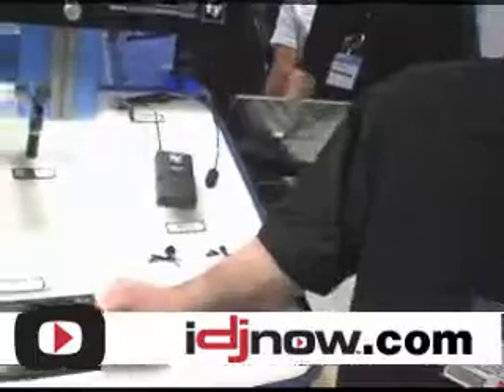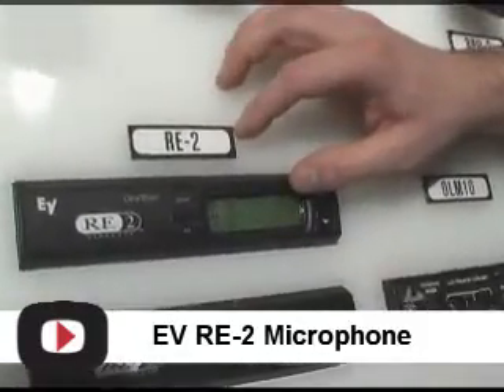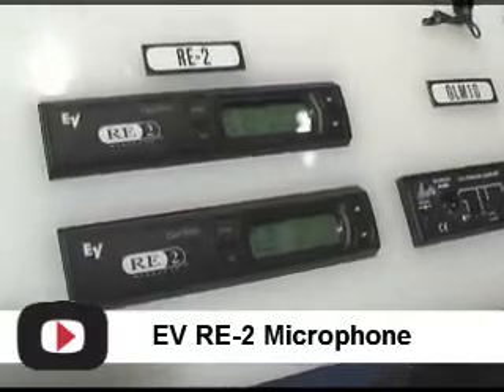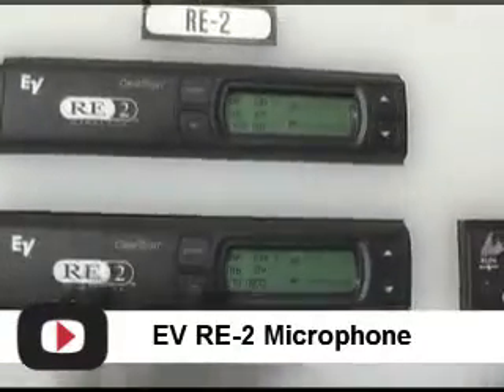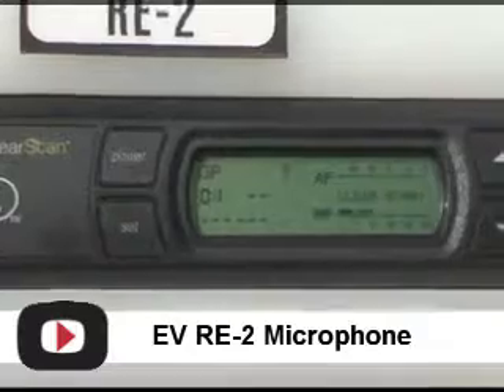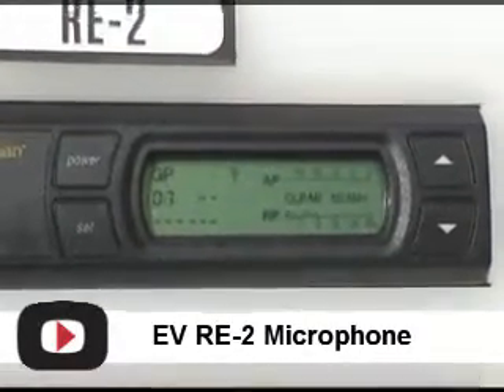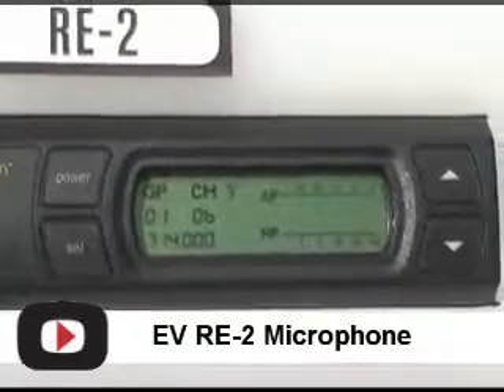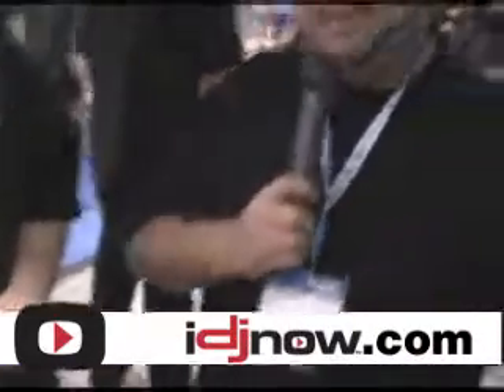Electro-Voice RE2 Wireless Mic Systems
The guys over at EV take us through the RE2 wireless mic system!  Definitely need to get your hands on this hot microphone from Electro-Voice!